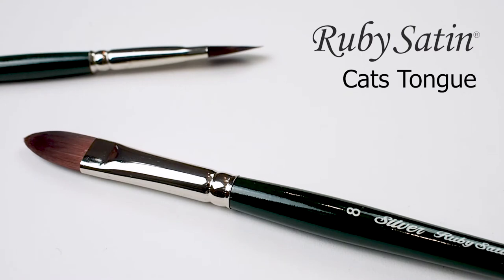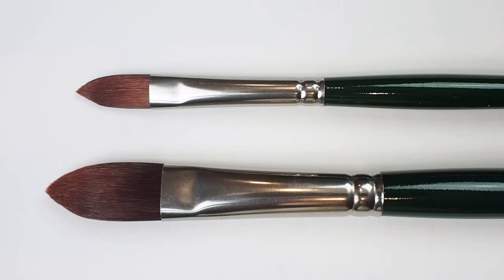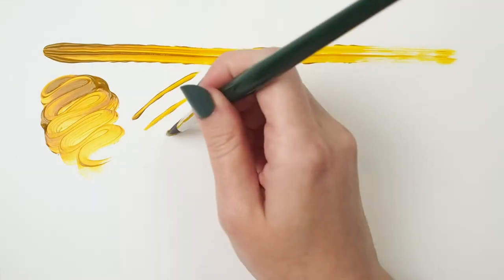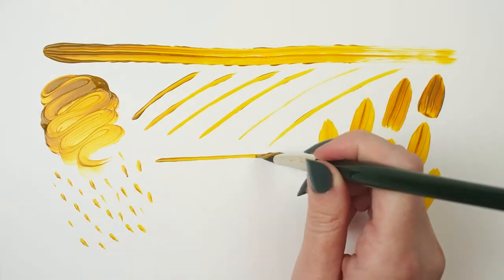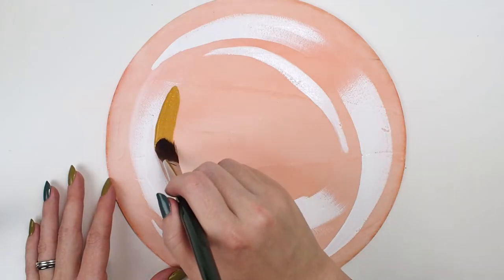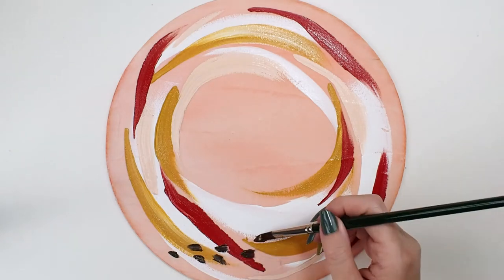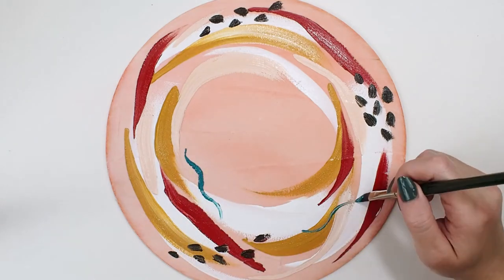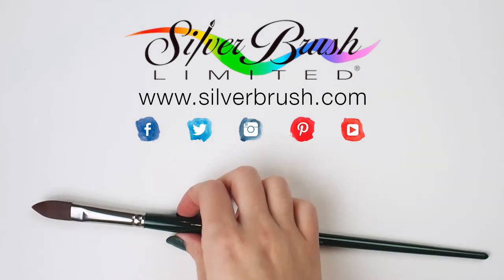How to Use a Ruby Satin® Cats Tongue Brush